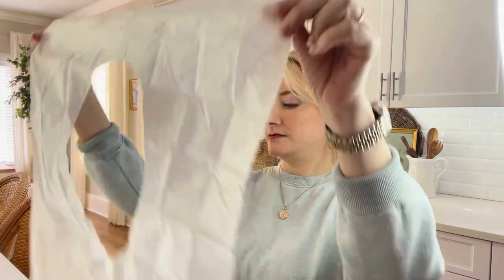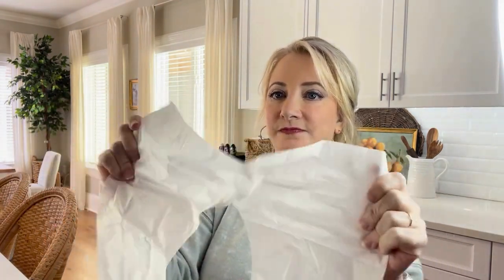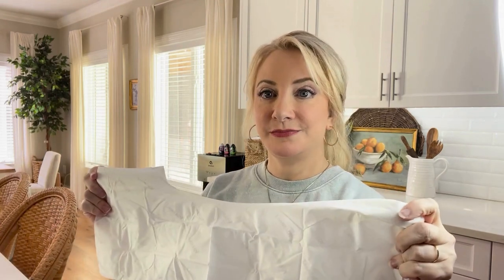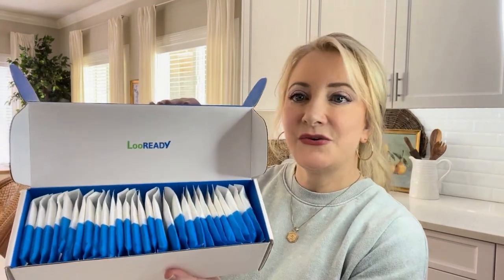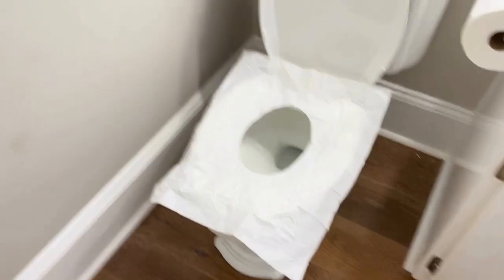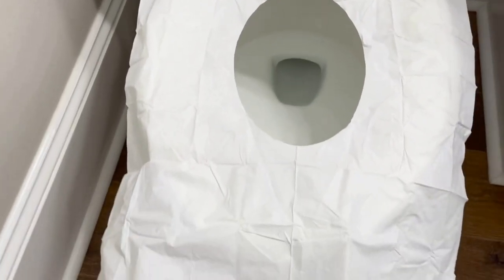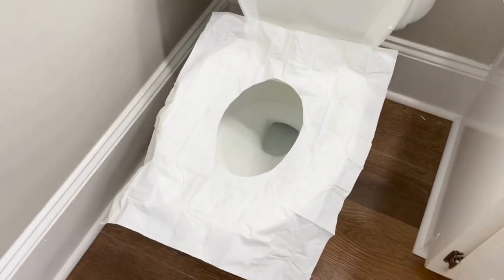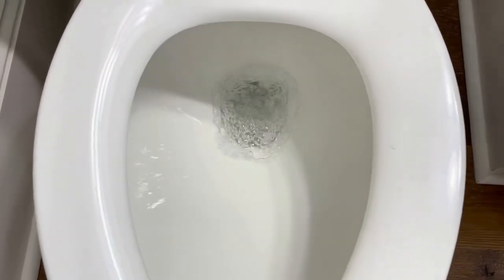LooReady Toilet Seat Covers